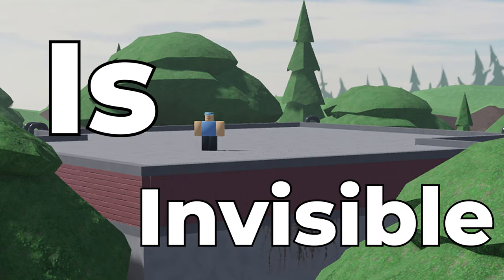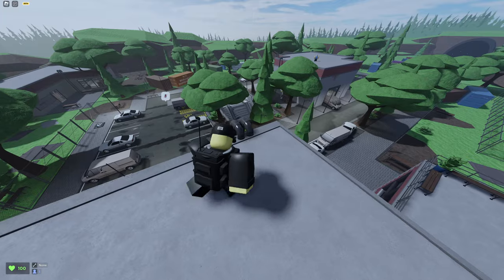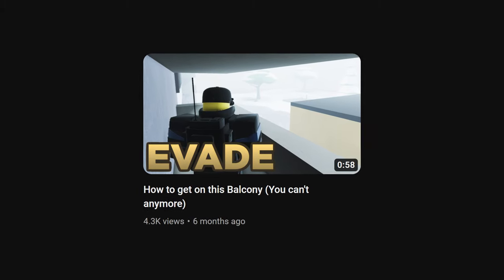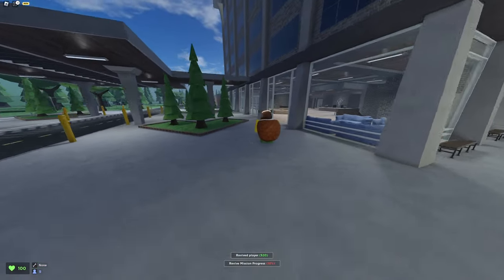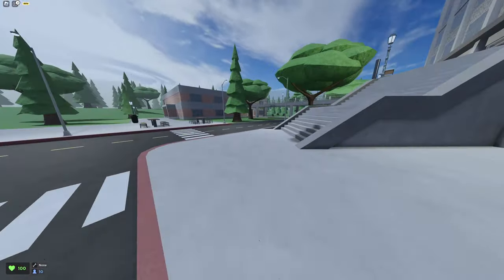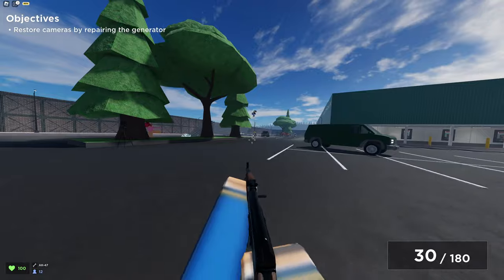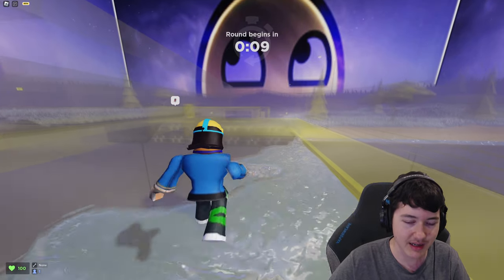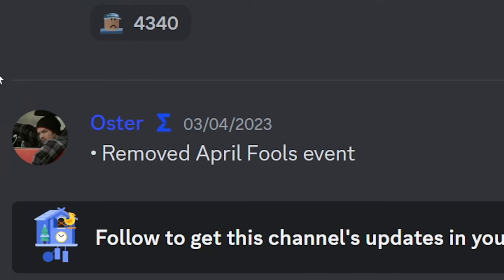Evade's WORST Update YET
This Evade Update is the worst one we have seen so far